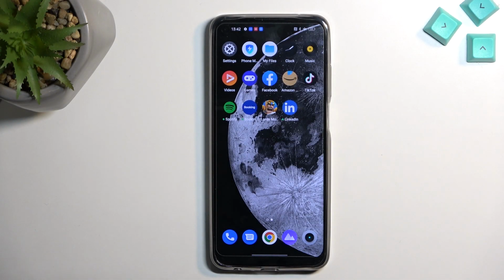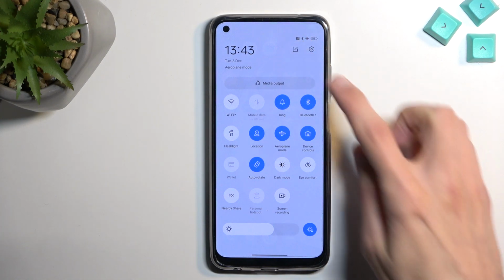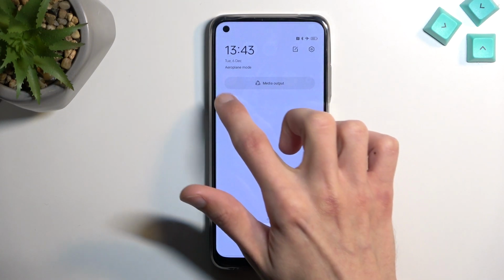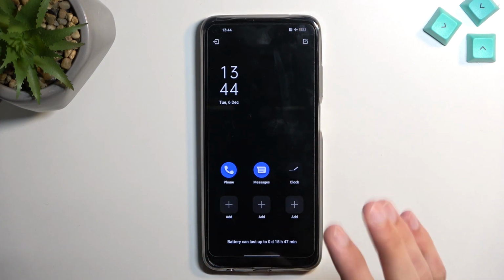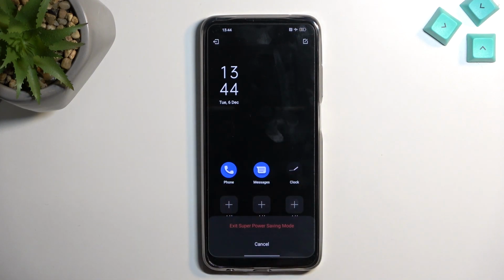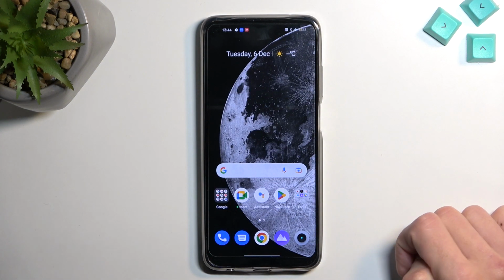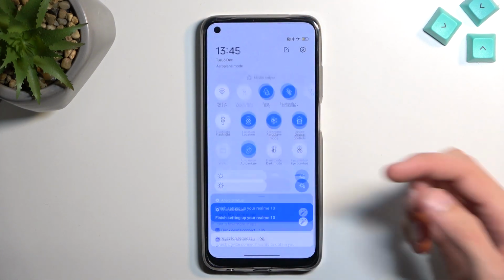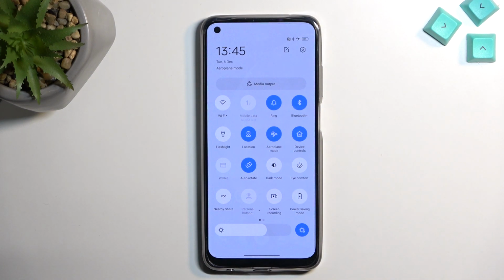How to Turn On / Off the Power Saving Mode on Realme 10 - Battery Saver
Find out more about managing Power Saving Mode in Realme 10:
Hi, Everyone. Today, we will demonstrate how to manage the Power Saving mode on your Realme 10. Our specialist will show you how to turn this mode on, explain how it works and how to quit it. Enjoy the video. If you want to know more about your Realme 10, visit our YouTube channel.

How to Turn on Power Saving Mode in Realme 10? How to disable Power Saving Mode on Realme 10? How to Enable Battery Saver in Realme 10? How to extend the battery life in Realme 10?